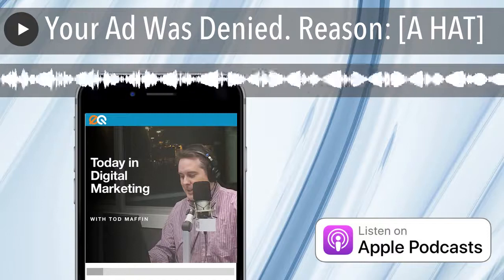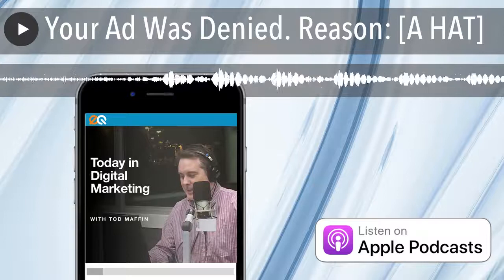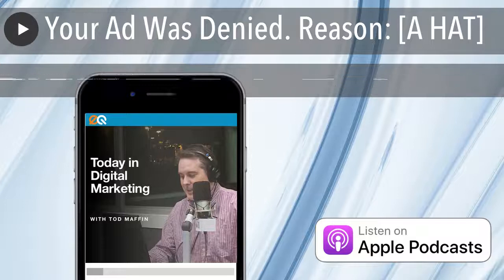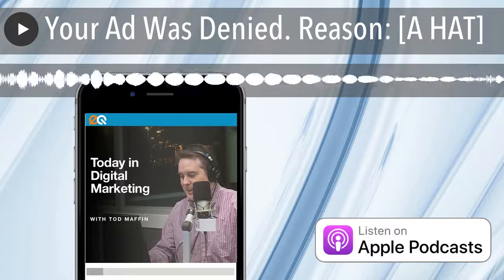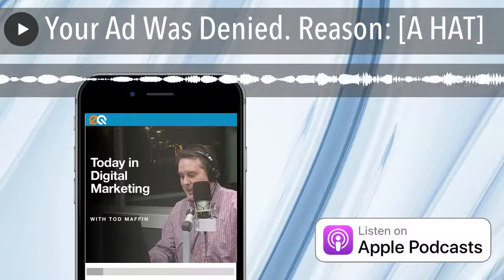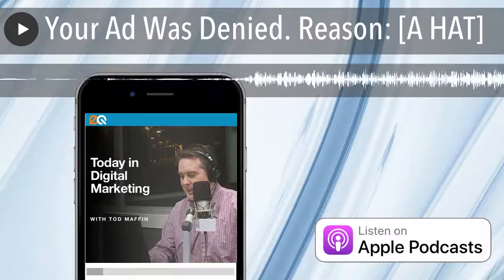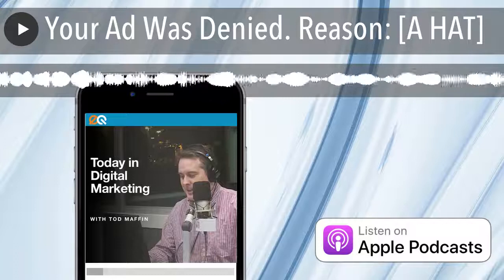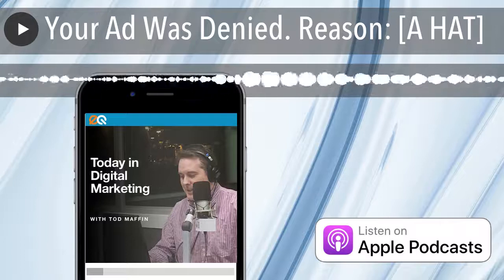Your Ad Was Denied. Reason: [A HAT]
Meet the unbranded longform ad that could be taking over podcasts soon… It’s not a Twitter edit button, but it’s close… The new Wordpress update will keep you on Google’s good side… and Facebook has some bad news for brands in the social issue space.

Get the entire show content, with links and images, as a daily email newsletter!

• NEW! Podcast Perks :Exclusive Deals for Listeners
• Advertising:Perks (free!) • Ads • Classifieds • Brand Takeovers
• Join Our Free Slack Community
• Get this as a daily email newsletter
• Enjoying the show? Please rate and review us!
• Leave a Voicemail
• Follow Tod: Twitter • LinkedIn • TikTok (daily digital marketing tips)

Today in Digital Marketing is hosted by Tod Maffin and produced by engageQ digital . or wherever you get your podcasts. (Theme music by Mark Blevis . All other music licensed by Source Audio.)